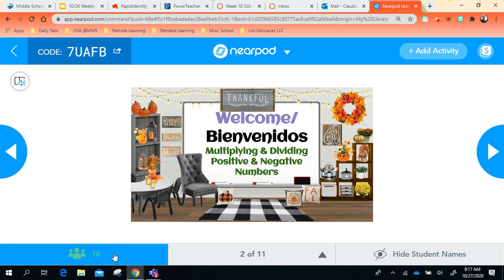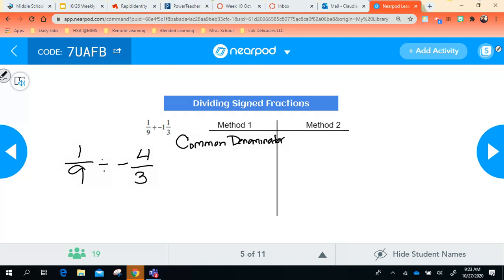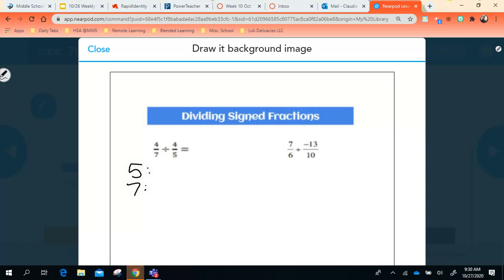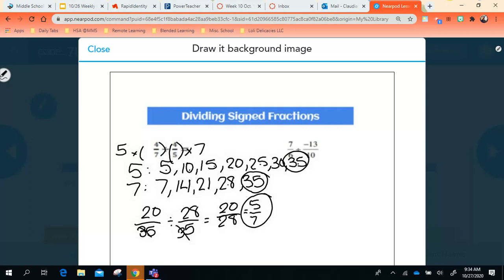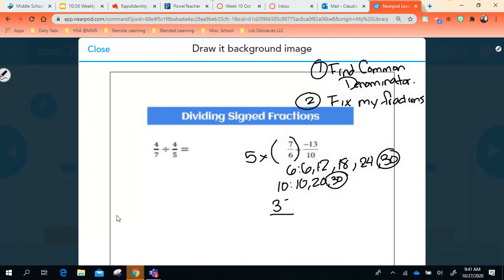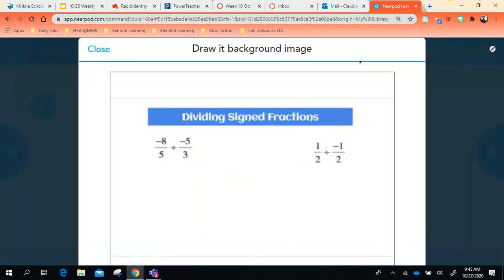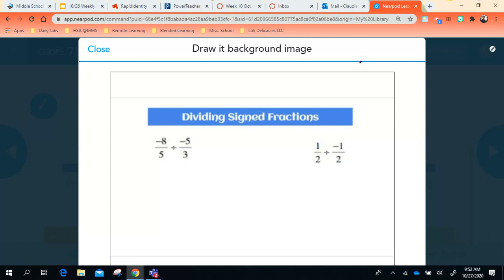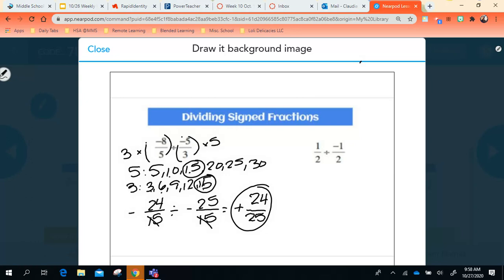Dividing Signed Fractions